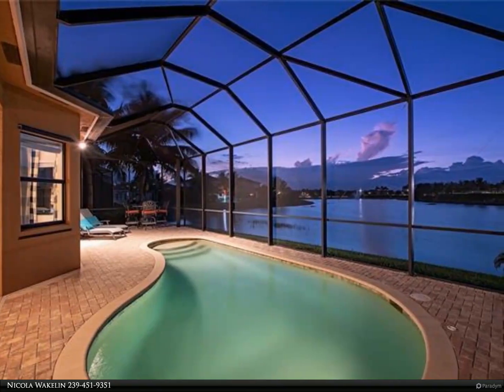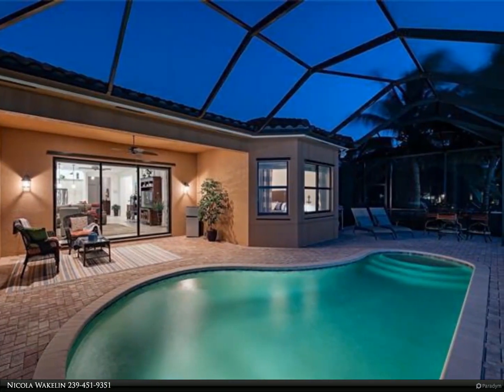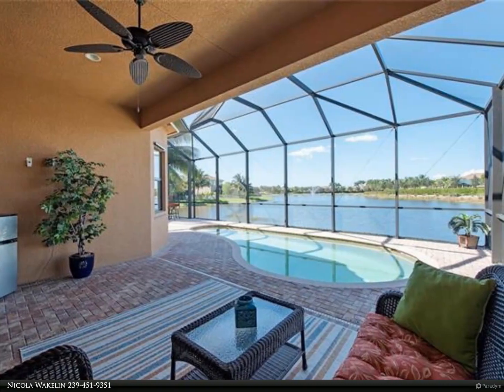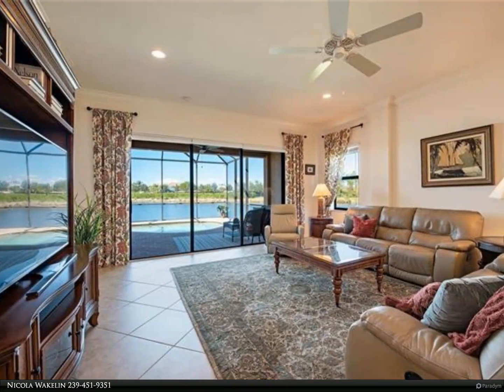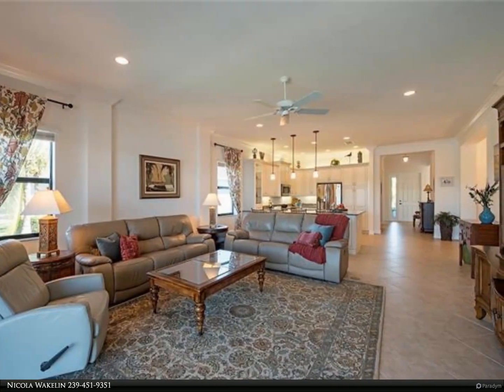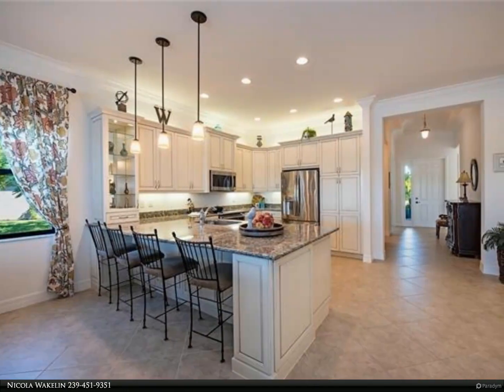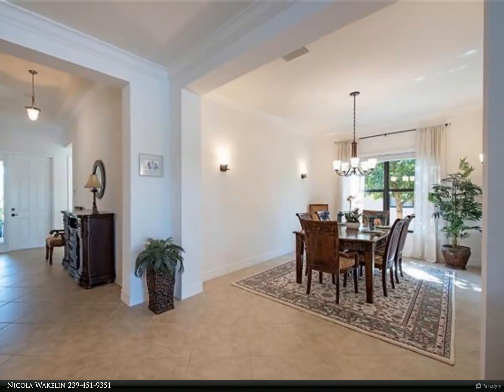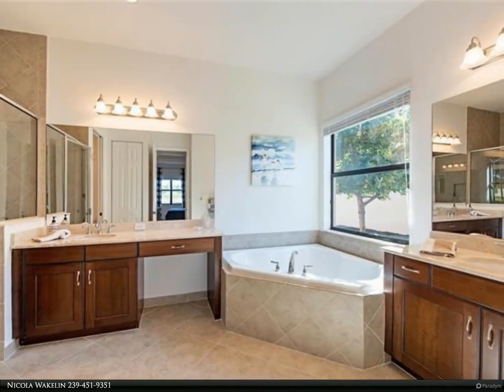Berkshire Hathaway HomeServices Florida Realty - 3533 Sungari CT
Vacation where you live! Imagine lounging in the warm sun next to your pool while enjoying a sparkling lake view or entertaining guests in a home where the open floor plan allows everyone to mingle comfortably. This home has everything you need to enjoy the Naples lifestyle you have been dreaming of. The spacious great room with bump out detailing opens to a lovely light-filled kitchen with ample counter space, a large counter bar, model viewed level VII cabinets & quartz counters. Across from kitchen is a formal dining room, creating a perfect flow for entertaining. This 3+den home sits on a large, pie shaped, cul-de-sac lot, has an oversized lanai & is impeccably maintained so you can move right in. Additional upgrades include 16 SEER A/C, widened driveway, lanai privacy wall, solid core doors, crown molding, window treatments & finished laundry. 1 year warranty included. Riverstone offers a social, vacation-inspired lifestyle for all. The amenity center includes fitness facilities, a social hall, resort & lap pools with cabanas, spa, 5 lighted Har-Tru tennis courts, basketball & pickleball court, & tot lot. Make friends at fun events planned by a full-time activities director.

Nicola Wakelin
Berkshire Hathaway HomeServices Florida Realty